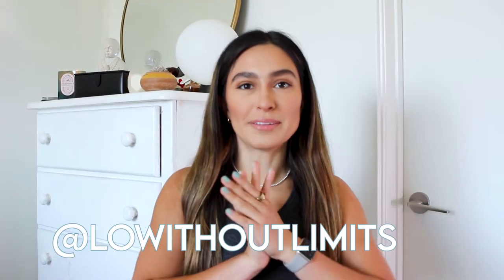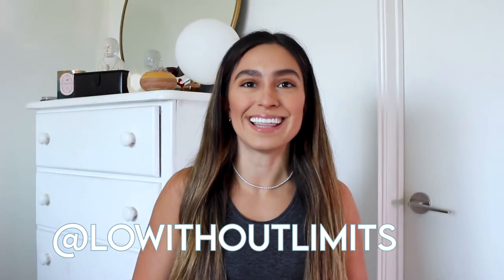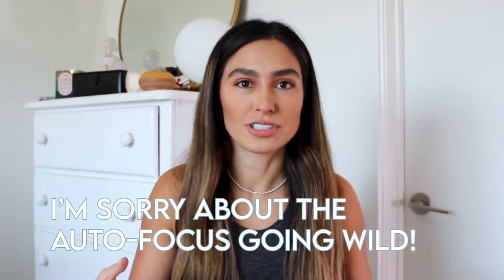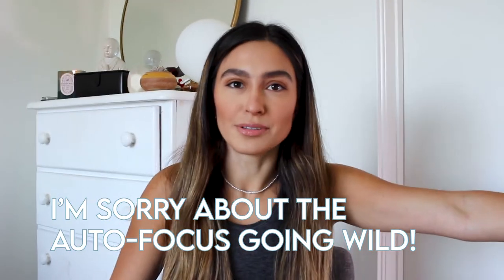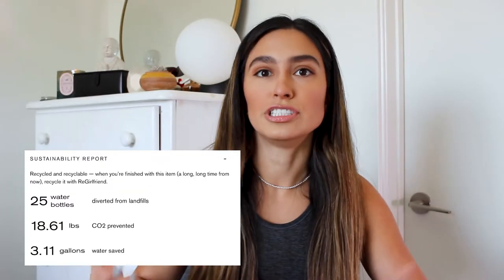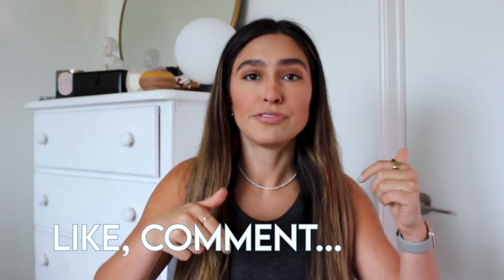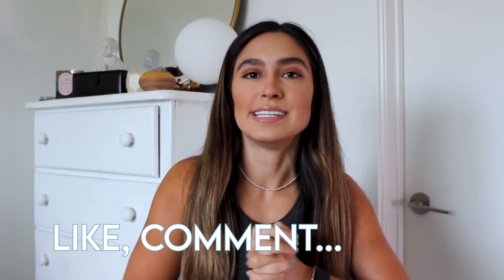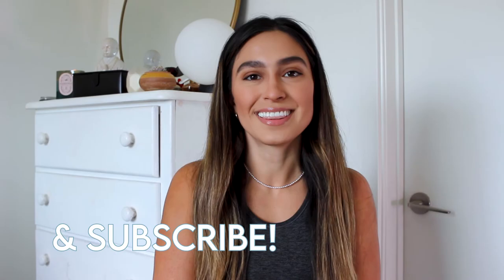Are Recycled Plastic Clothes Really Sustainable? Pros and Cons of Turning Bottles into Sports Bras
Are Recycled Plastic Clothes Really Sustainable? Pros and Cons of Turning Water Bottles into Sports Bras

Hi everybody, in this video I break down if recycled plastic clothing, commonly seen as rPET, is truly sustainable. This process is becoming more popular as companies take your old water bottles and turn them into a variety of new products. I share the Pros and Cons of the fabric as well as if there are any other alternatives or where it can go in the future. It is important we all make informed decisions for our planet and our health so hopefully this video sheds some light on the topic to help you be a more conscious consumer moving forward! Let me know your opinion and what sustainable clothing and accessories you like to support. Enjoy!

THINGS MENTIONED…

PLUS…

ABOUT LO
Hey everybody! My name is Lauren Nowicki but with Lauren being such a common name, I like to go by Lo (or sometimes just my last name). This channel will feature videos focused on healthy meals and snacks, working out and fitness, wellness tips and tricks, and my travel adventures! Learn more about me and see past videos and posts at LoWithoutLimits.com